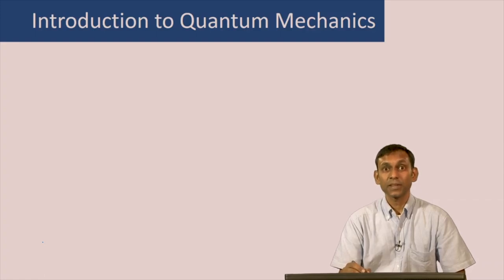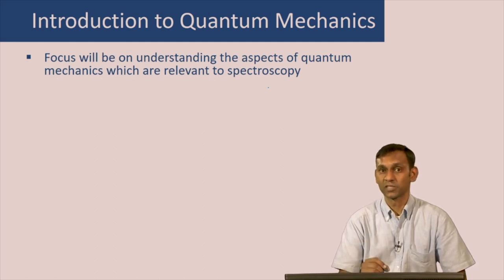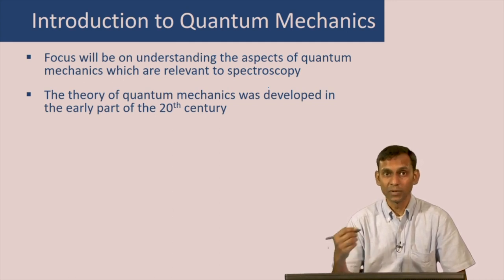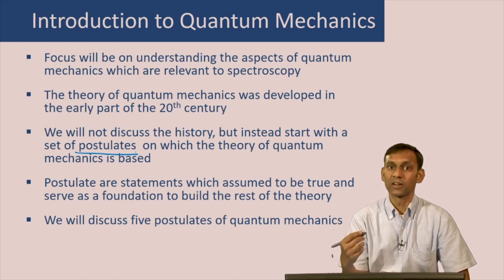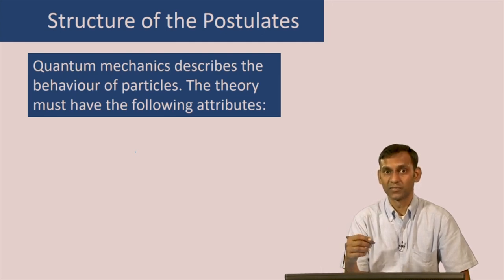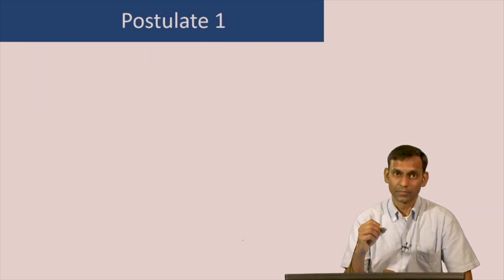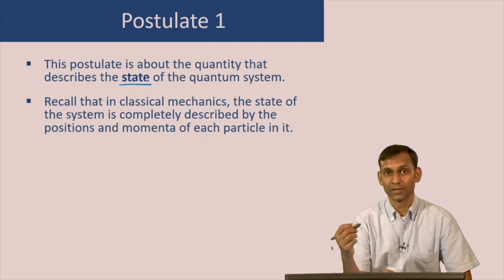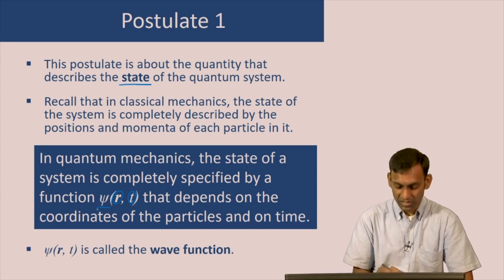Introduction to Quantum Mechanics - I.